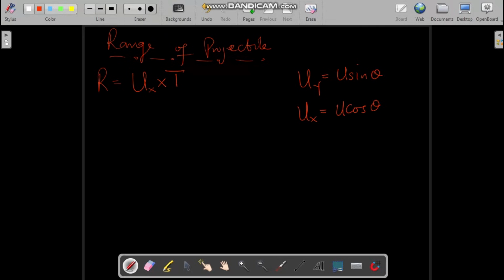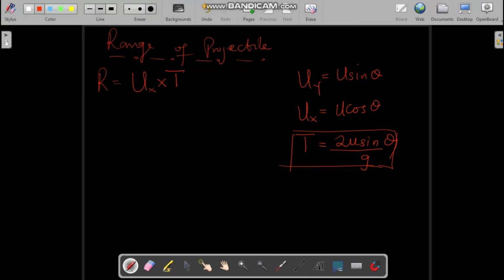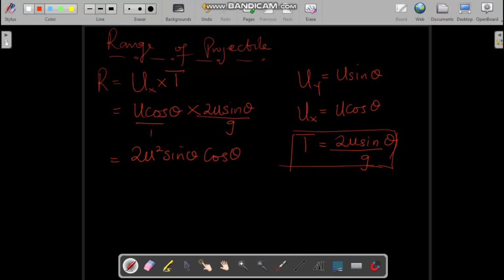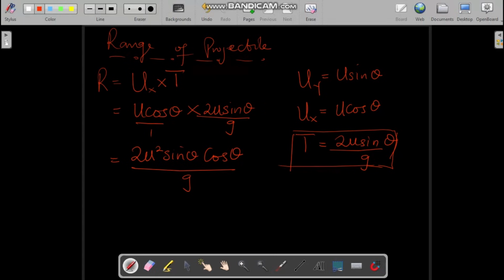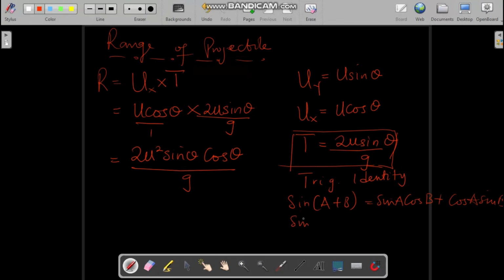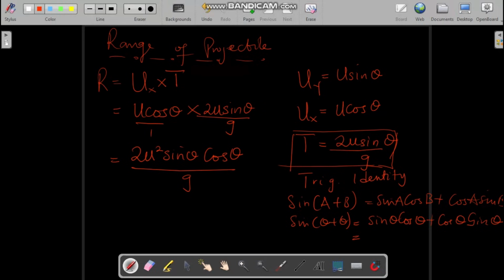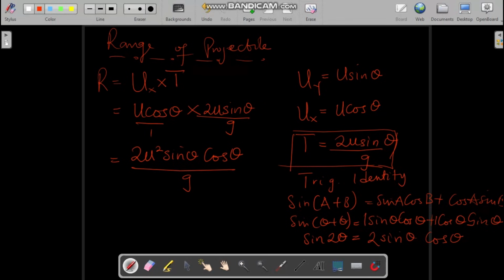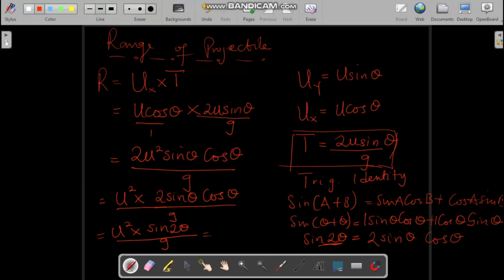🚀 How Far Can a Projectile Travel? | Master the Range of a Projectile 🎯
Ever wondered how to calculate the range of a projectile? In this lesson, we break it down step-by-step with simple explanations and examples. 🔥

Perfect for students preparing for local and international examinations, including Scotland, UK, and US curricula.

📚 Learn • Understand • Practice • Master Physics